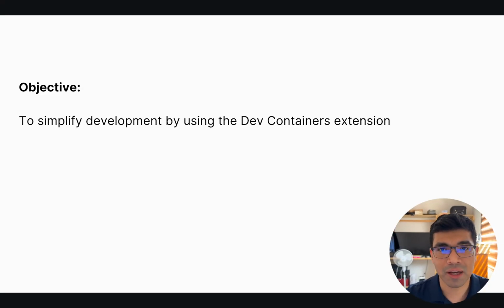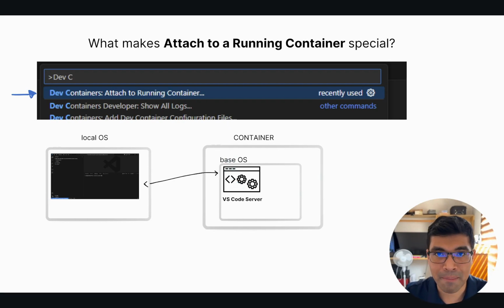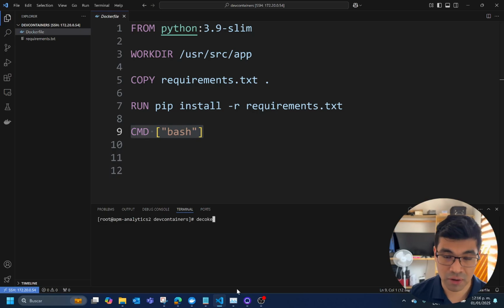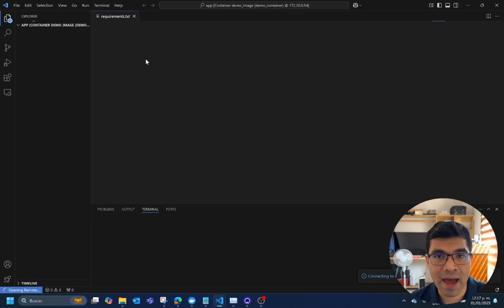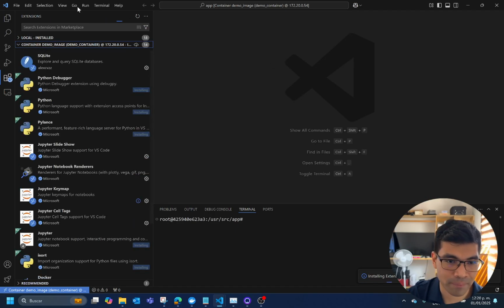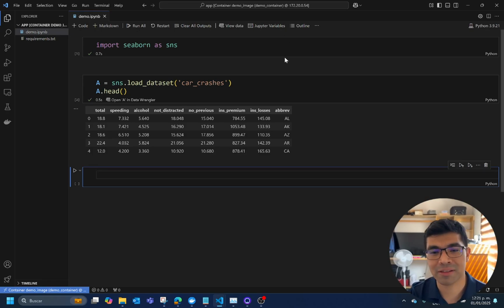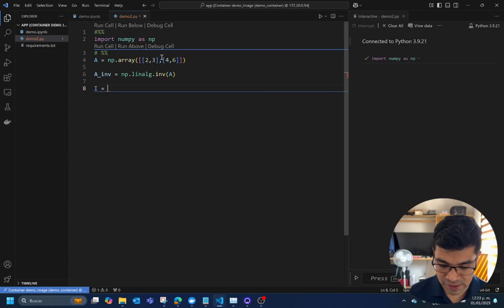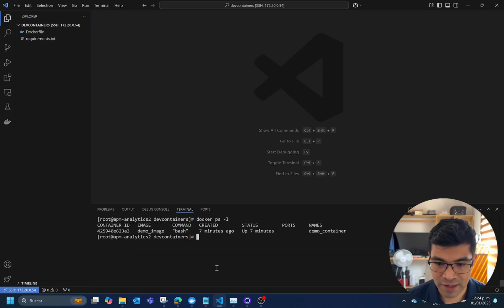VSCode - Develop Inside a Docker Container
Learn how to use the Dev Containers extension in VS Code to develop directly inside a Docker container. Set up your environment, connect, and start coding with ease!